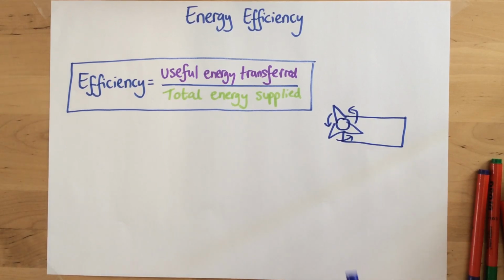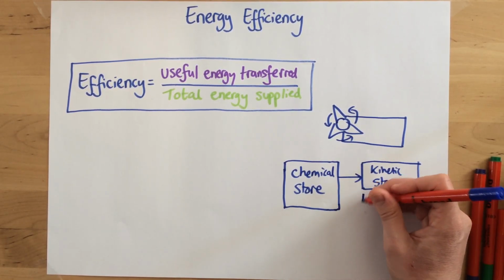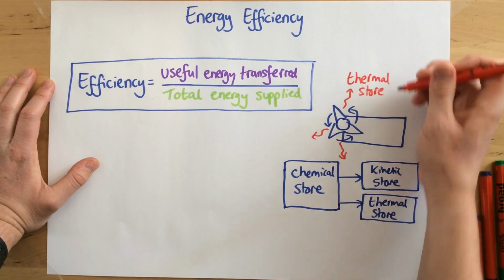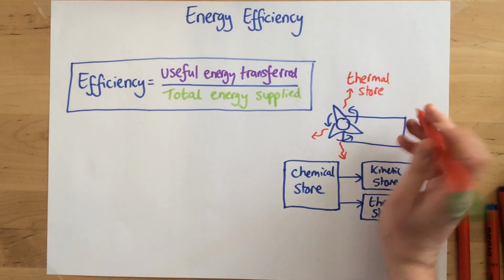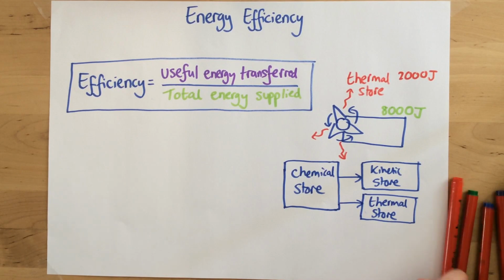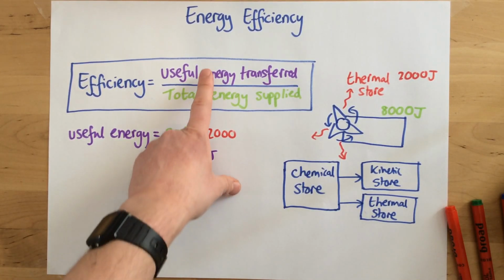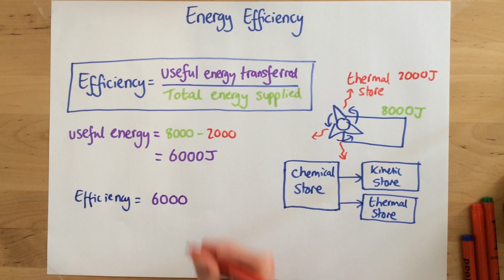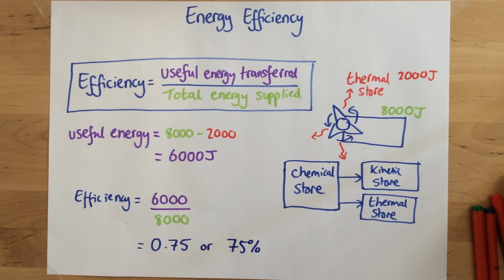Energy Efficiency - p158 (Foundation p159)